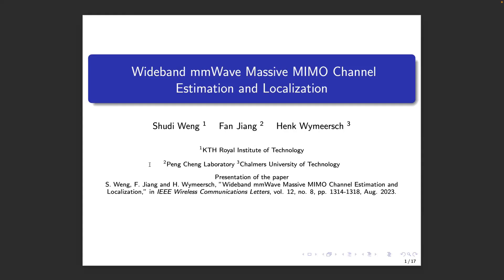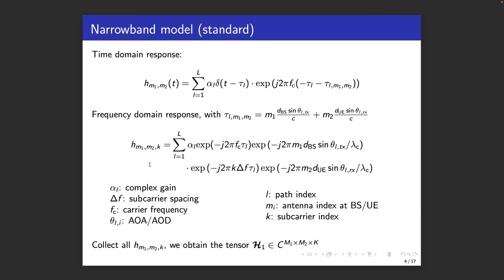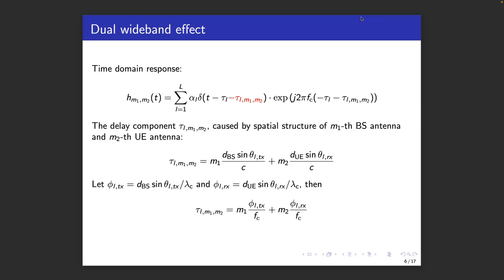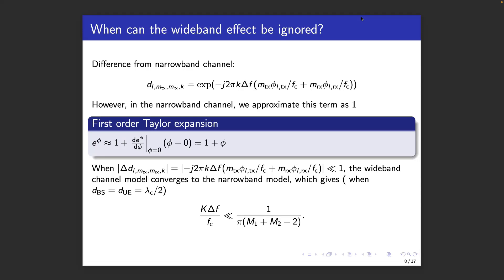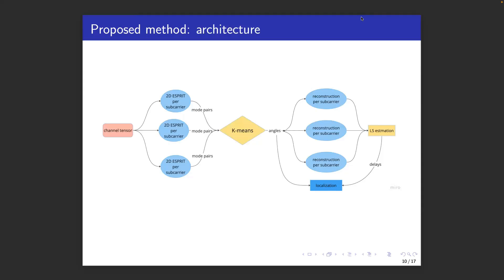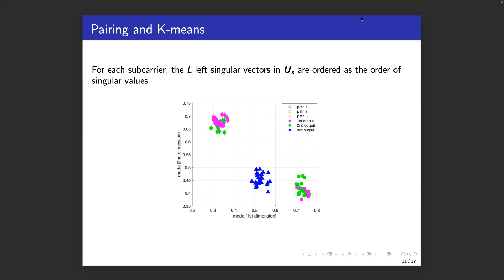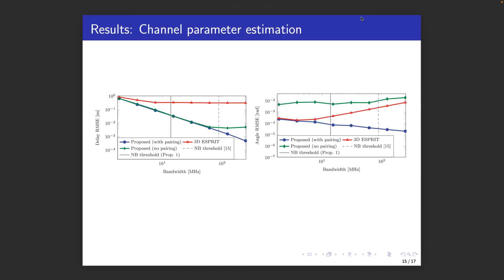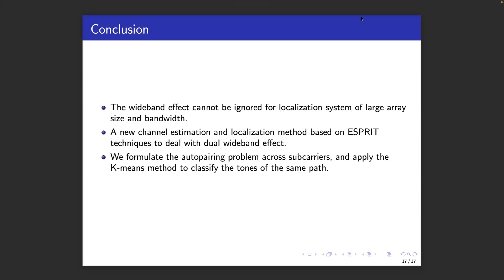Wideband mmWave Massive MIMO Channel Estimation and Localization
This is a short presentation of the following paper
S. Weng, F. Jiang and H. Wymeersch, ”Wideband mmWave Massive MIMO Channel Estimation and Localization,” in IEEE Wireless Communications Letters, vol. 12, no. 8, pp. 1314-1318, Aug. 2023.

The paper deals with the wideband effect (sometimes known as beam squint) in large arrays.